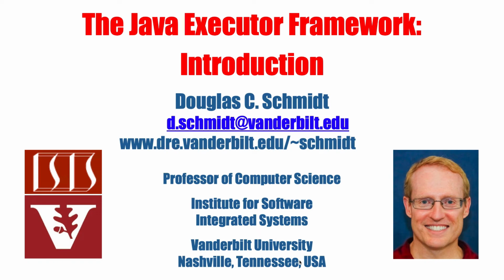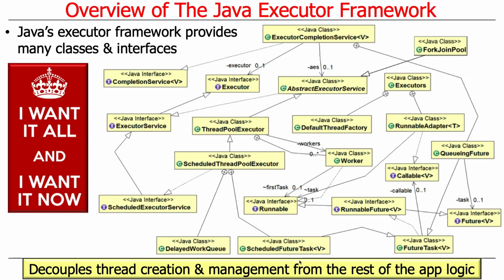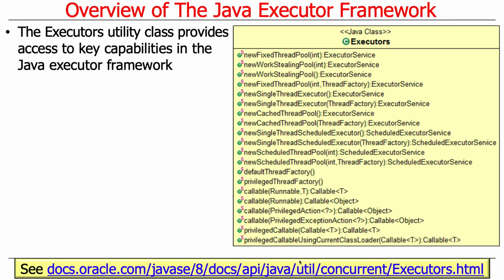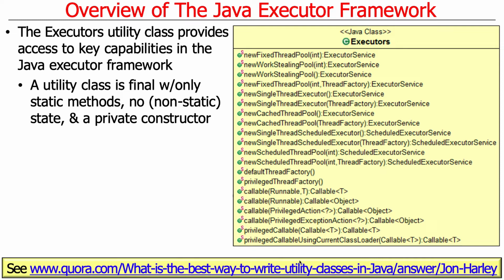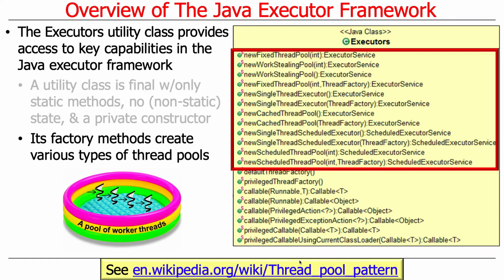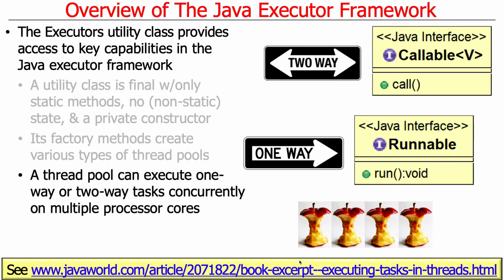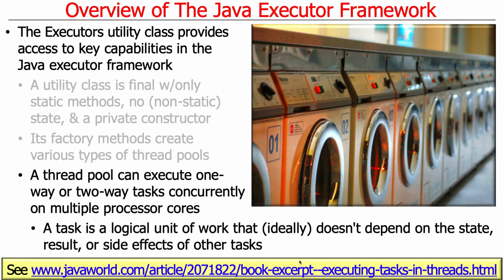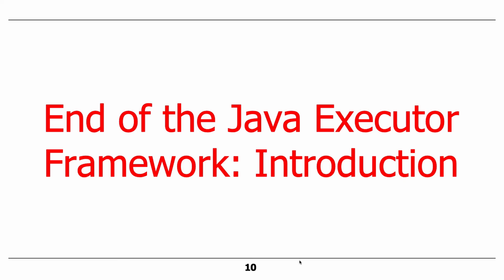The Java Executor Framework: Introduction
This video gives an introduction to the Java executor framework.